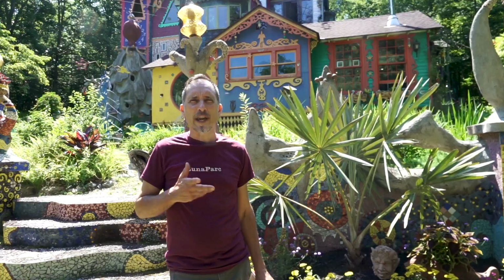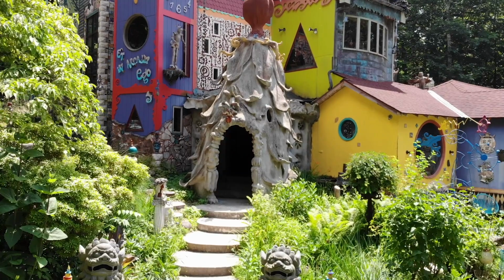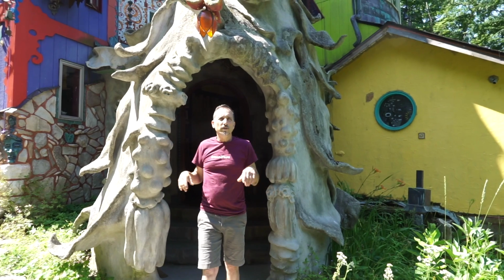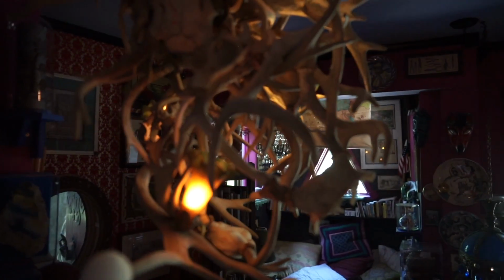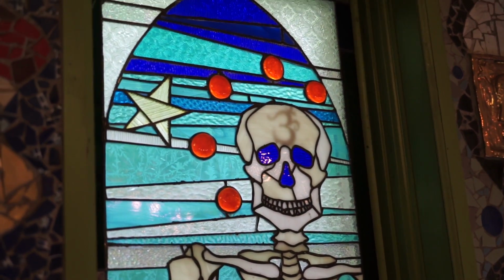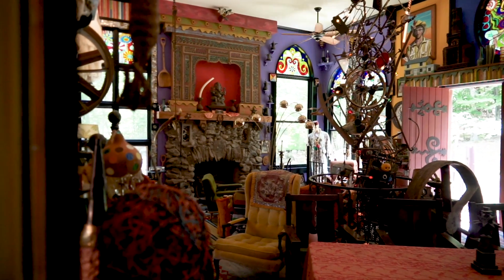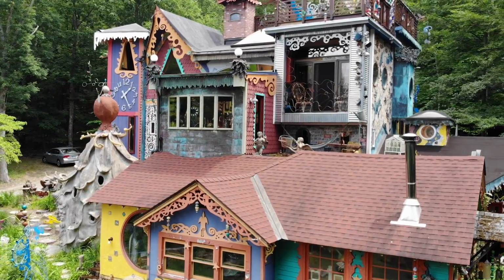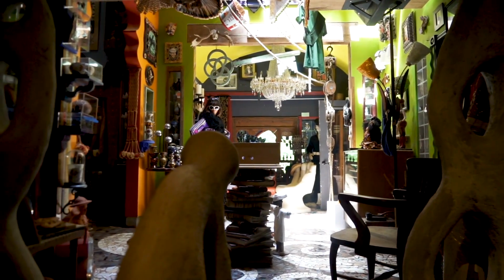He bought a Tiny Home & made this INSANE MANSION over 30 Yrs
Welcome to Luna Parc - the home of madcap artist Ricky Boscarino. This house has been Ricky's lifelong art project and obsession. He started with a 600 sq ft cabin, that was falling apart, in 1988. He was 28 years old. Over the next 33 years, he meticulously renovated, added on, and redecorated with mosaic, sculpture, and many other art forms. Now the home is over 5,000 square feet and houses Ricky's huge collection of artifacts from all over the world. It became such a place of interest, Ricky started opening his home to the public (as a museum) in the early 2000s. But the work isn't complete! Take a tour to see what is possible when one man dedicates his life to his home.

CREDITS
PRODUCED & HOSTED BY:
Jenna Kausal

ADDITIONAL PHOTOS & VIDEOS PROVIDED BY: THE HOME OWNER(S)